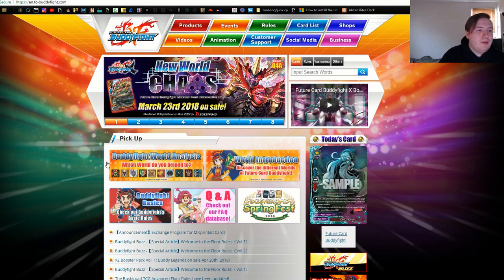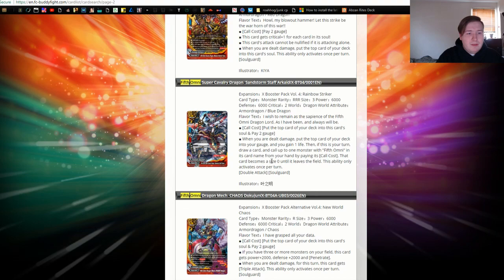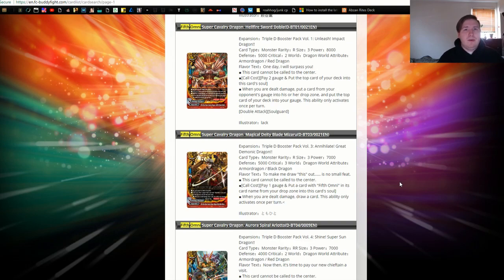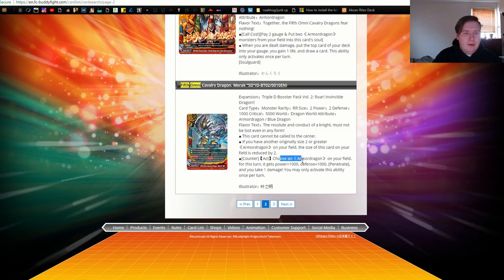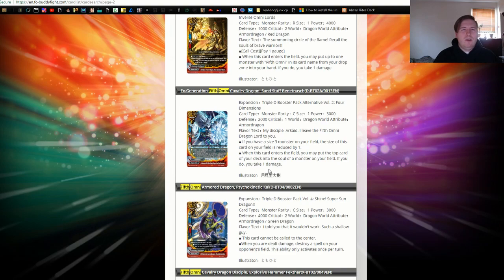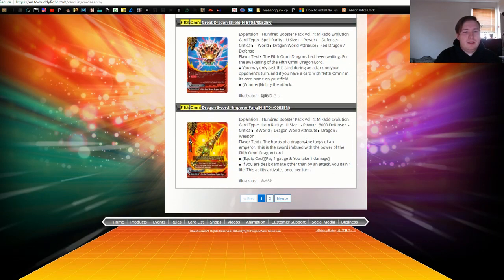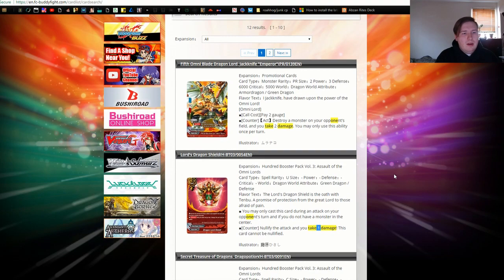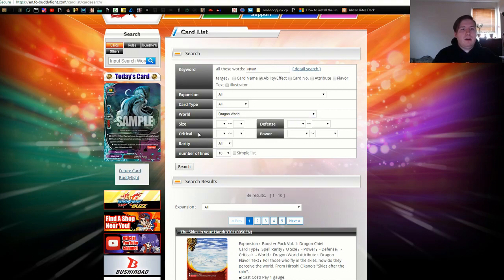Deck Building In Buddyfight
I talk for some 20 odd minutes about some deck building ideas centered around the Fifth Omni archetype.